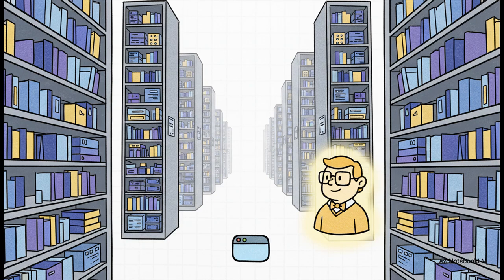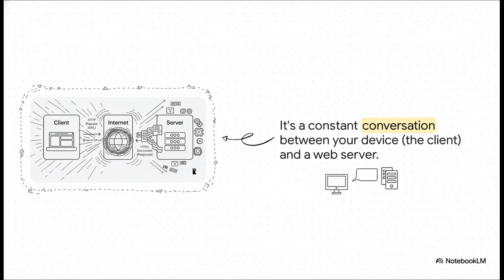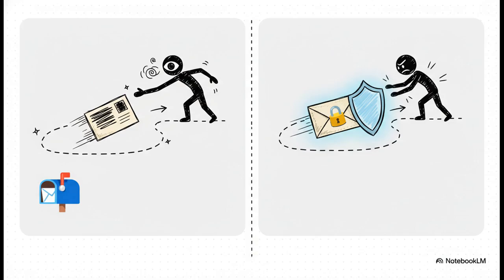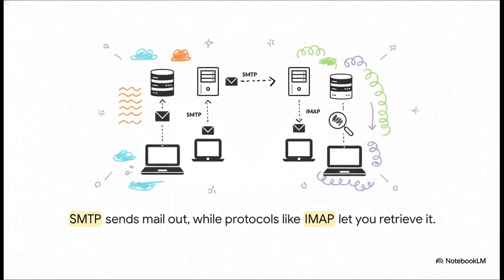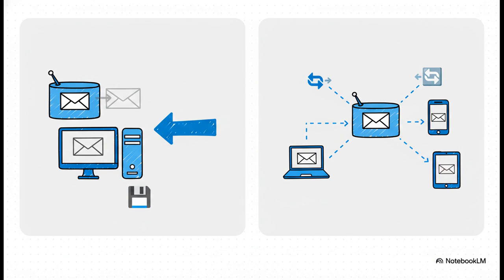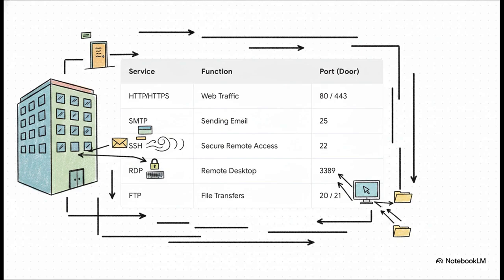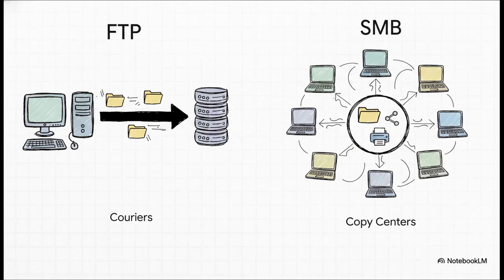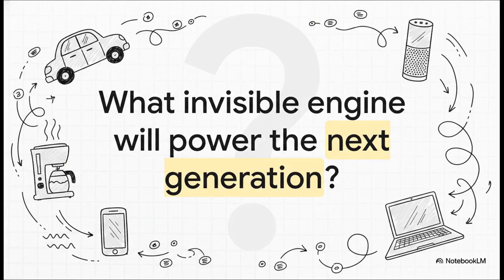Module 7 - Invisible Engine o the Internet - Essential Network Services - CompTIA A+ Core 1 & Core 2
In this video, we explore the essential network services that keep modern IT environments running. You’ll learn how common services such as web, file sharing, email, DNS, DHCP, remote access, and network monitoring function, along with the protocols and port numbers associated with each.

We examine the roles of key servers, including file and print servers, web servers, mail servers, database servers, directory and authentication servers, and time servers. You’ll also learn how services like SMTP, POP3, IMAP, SMB, SSH, RDP, and SNMP support communication, management, and remote administration.

The module then introduces important internet and embedded appliances, including proxy servers, spam gateways, load balancers, unified threat management (UTM) systems, and IoT devices, explaining how they improve security, performance, and availability.

Finally, we cover practical network troubleshooting, including common wired, wireless, speed, VoIP, and limited-connectivity issues, along with the step-by-step techniques technicians use to diagnose and resolve problems.

This module provides a practical overview of the services and tools IT professionals rely on to support, secure, and troubleshoot modern networks.